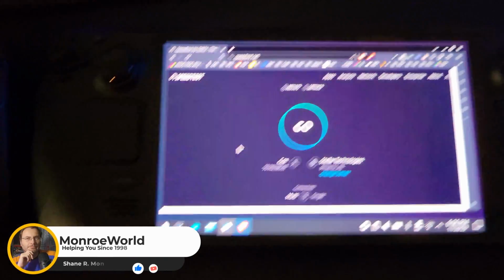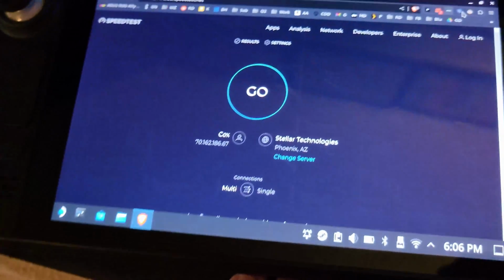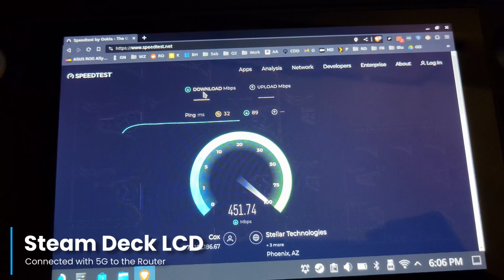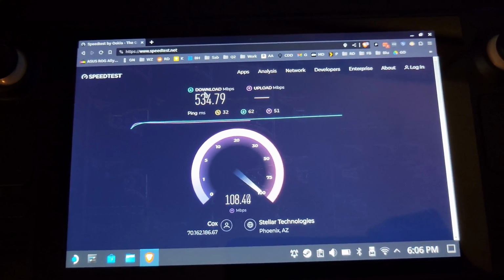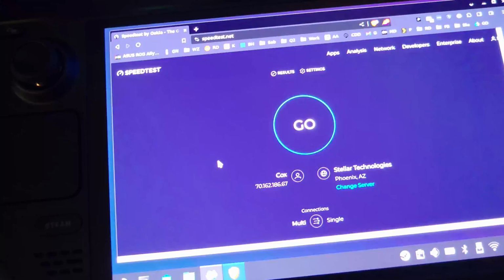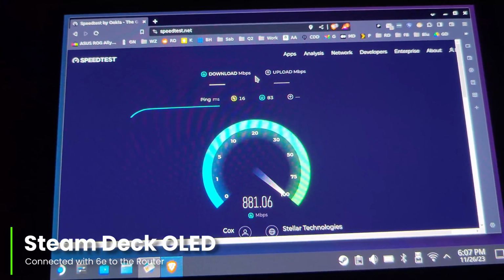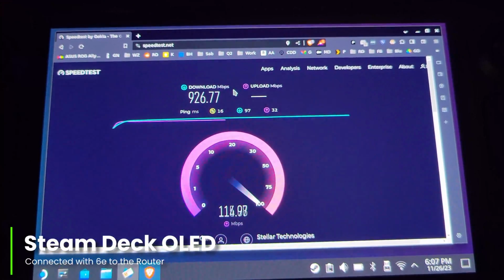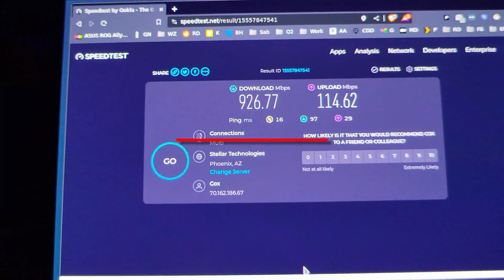Steam Deck LCD vs OLED: Wi-Fi Speed Test - Just How Much Faster is 6E over 5ghz?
Look; we get it.  6E is faster than 5ghz.  Right - but what does that MEAN, exactly? 20% faster?  50% faster?

The numbers amazed me - maybe they will amaze you too.